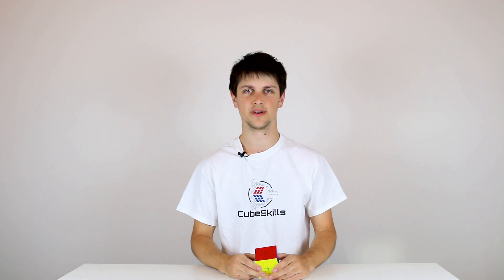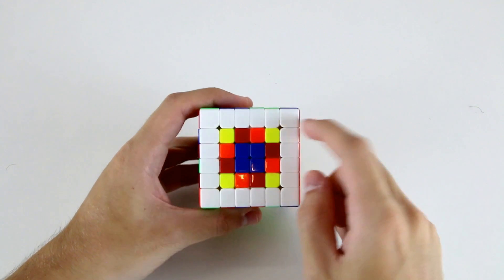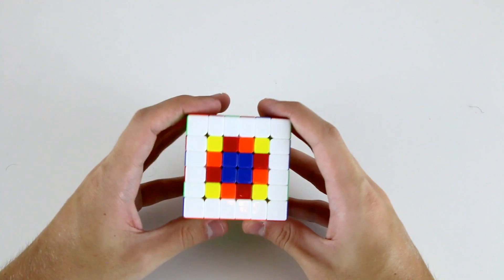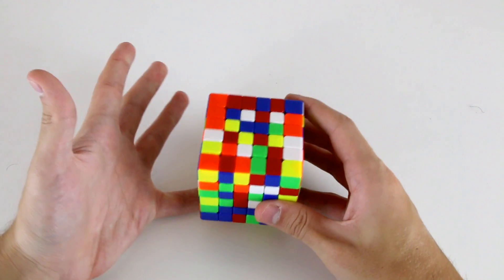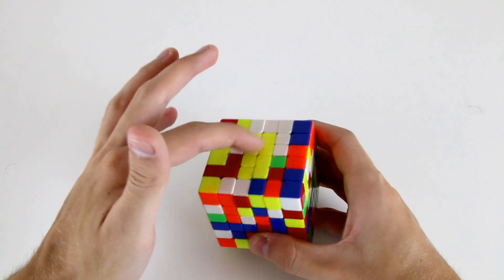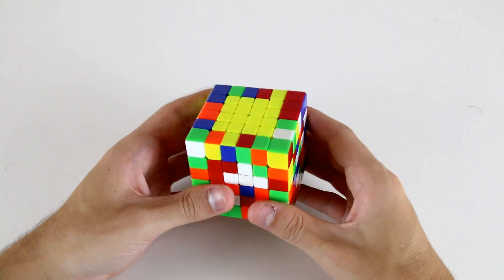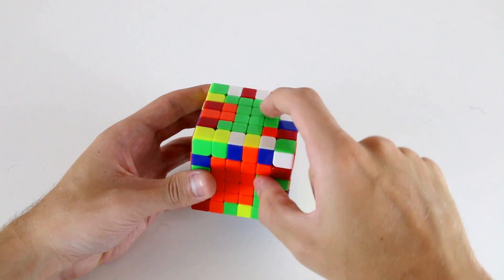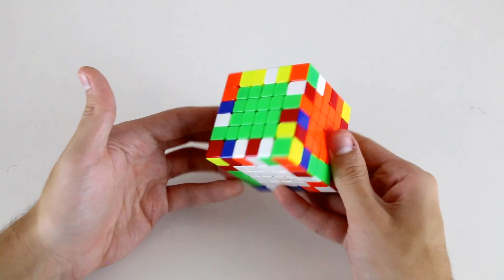Big Cube Tutorials - 6x6 Centers